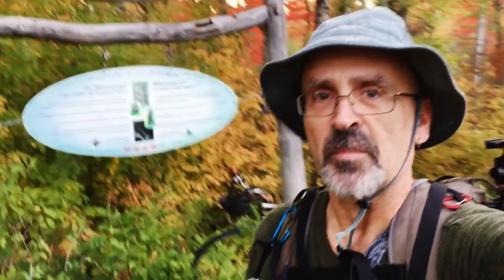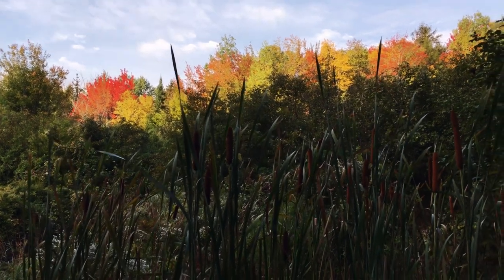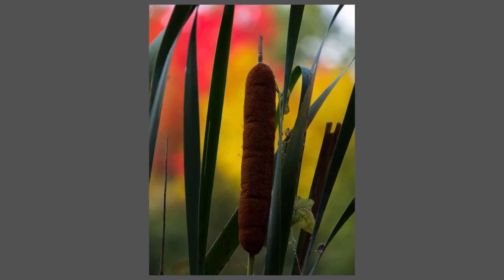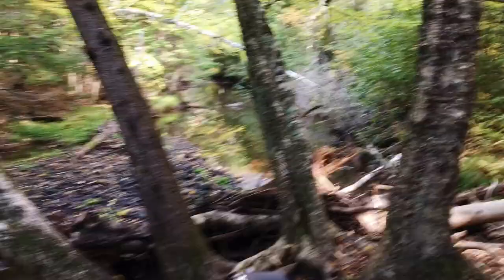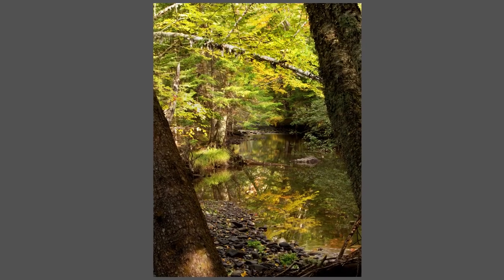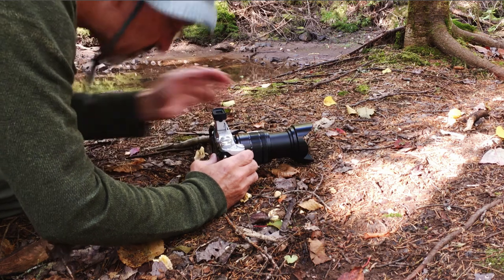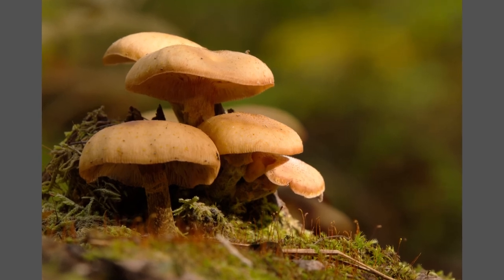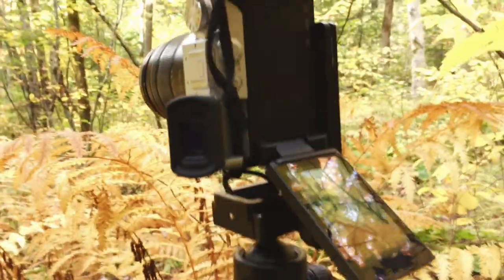A photo trek along Hall's Creek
A morning spent in the woods taking photos is always a morning well spent.